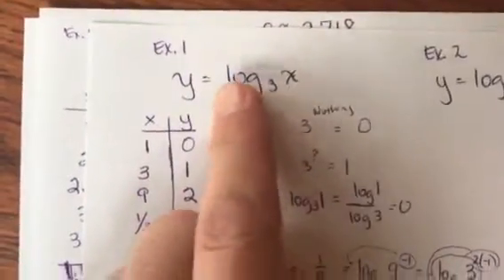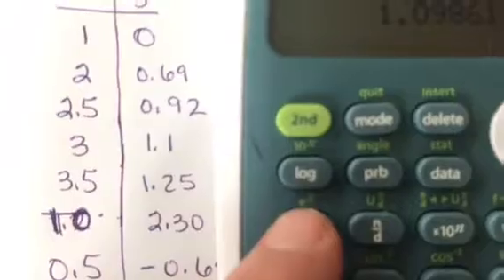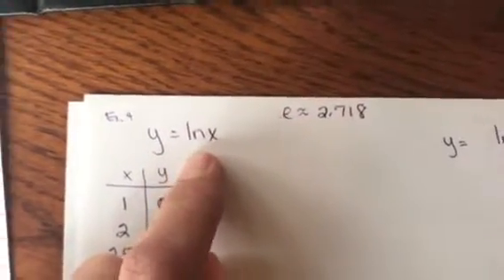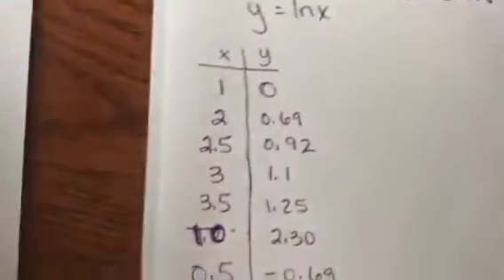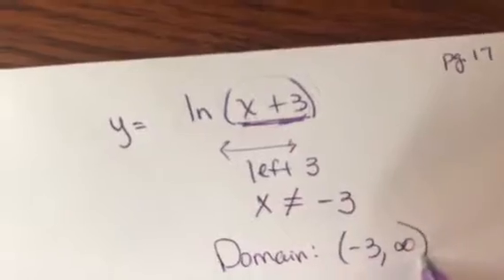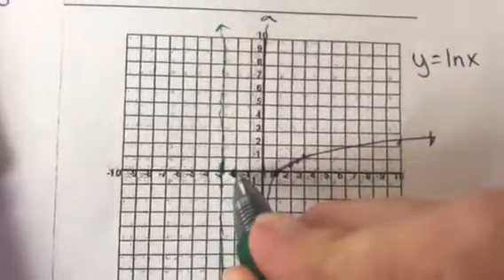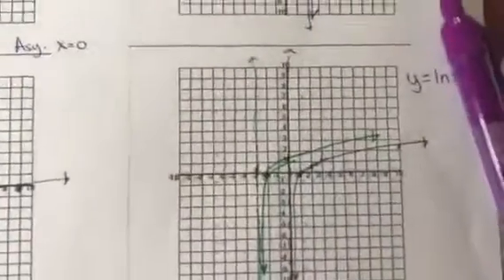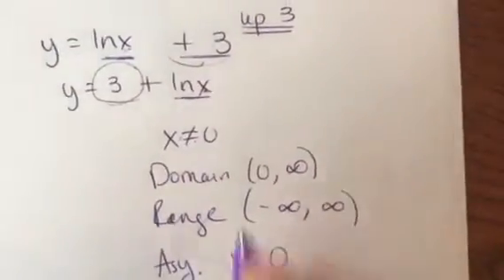Algebra 2: Graphing ln, the natural log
The examples are from the worksheet packet. This should help you with page 17 #16-19.